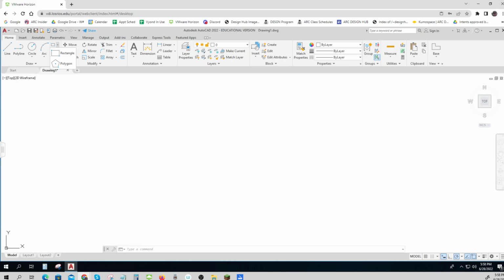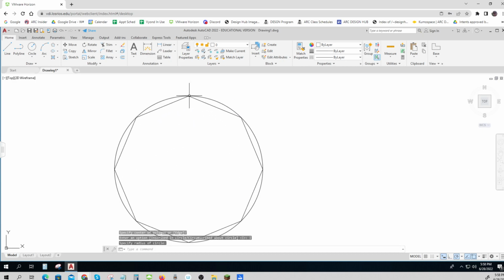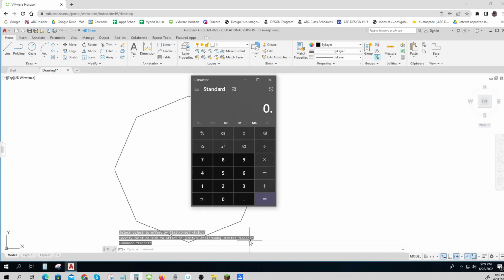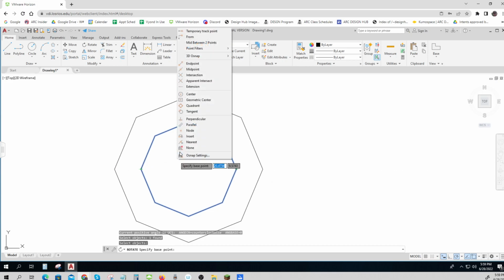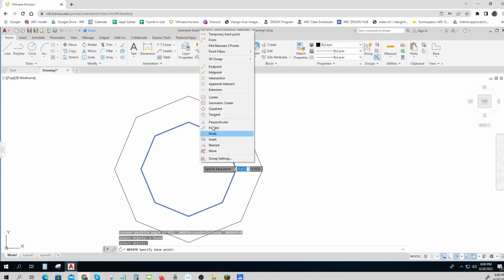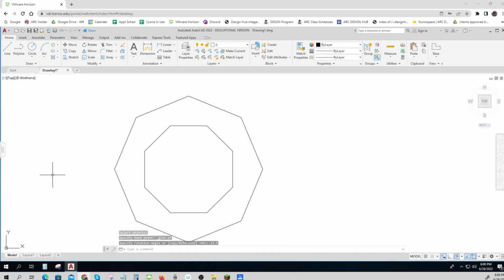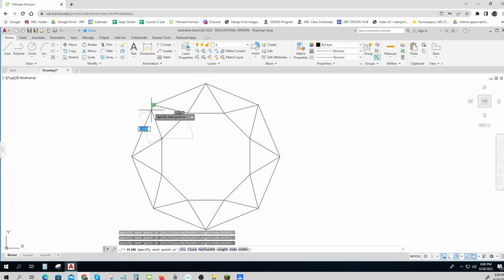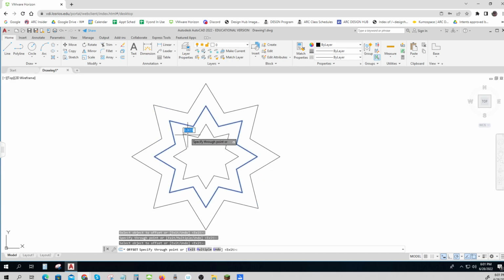301 Midterm Rotate and Pline, First Three Steps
301 Midterm   Rotate and Pline, First Three Steps